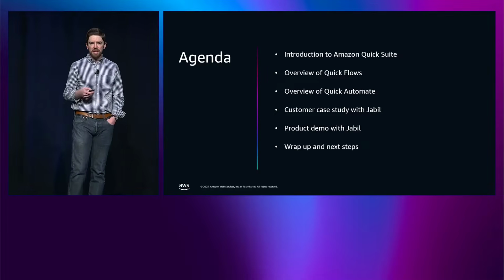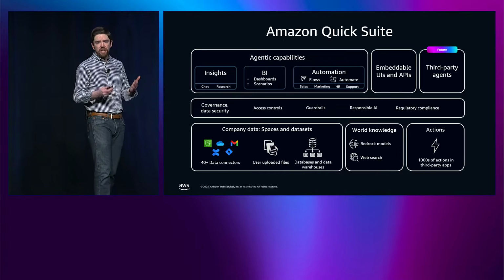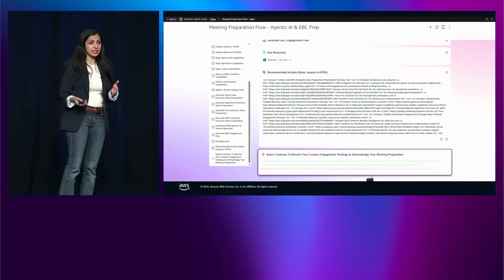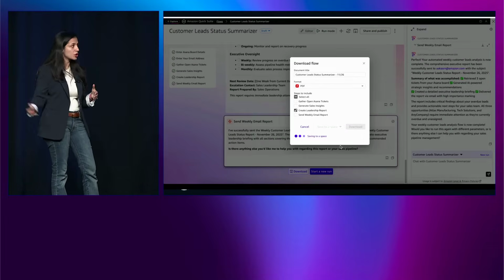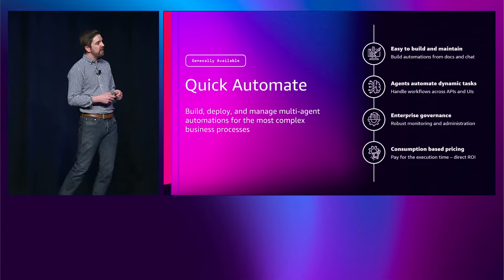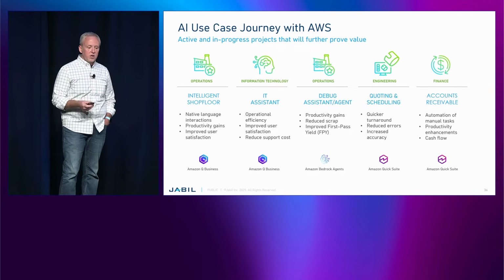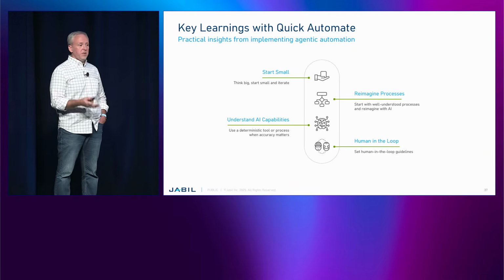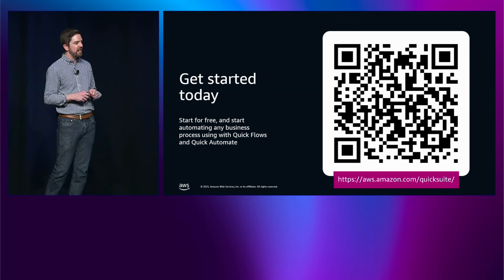AWS re:Invent 2025 - Automate any business process using Amazon Quick Suite (BIZ224)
Discover how to automate any business process using Amazon Quick Flows and Amazon Quick Automate, empowering every user in your organization to safely leverage agentic AI. Learn from real-world success stories as companies like 3M, Kitsa, dLocal, and Propulse Labs use Amazon Quick Suite to save time and money while improving customer outcomes. Hear directly from Jabil as they share their automation success story leveraging Amazon Quick Suite's automation capabilities, key insights, and vision for scaling automation enterprise-wide. Walk away with practical insights for implementing agentic automations to transform how you and your teams work.